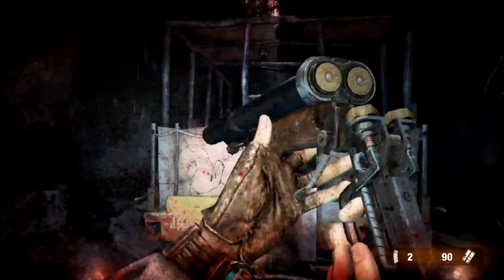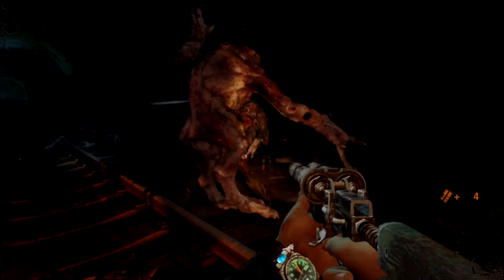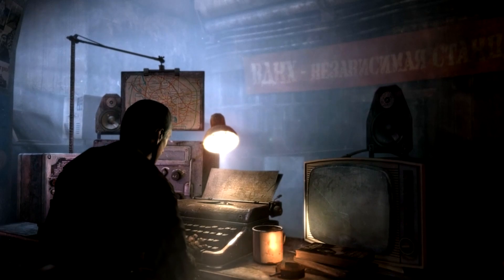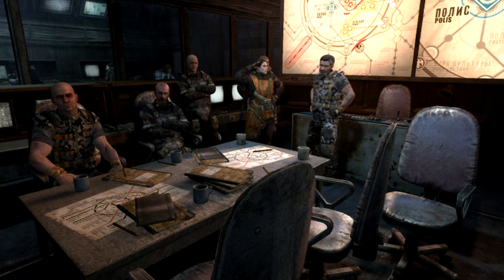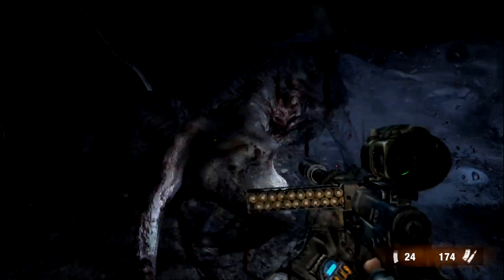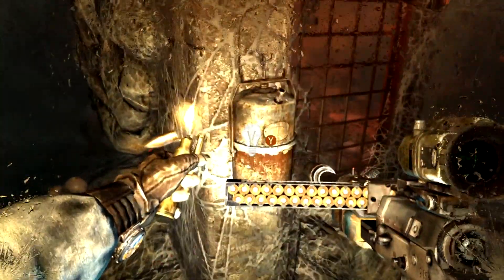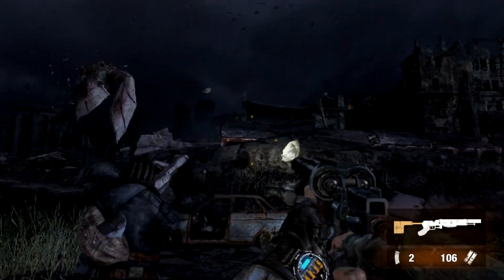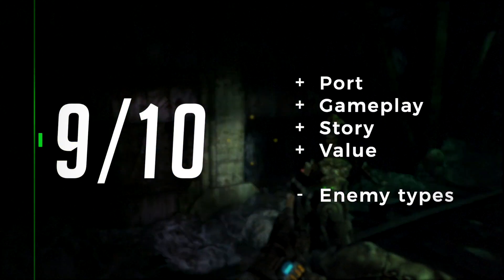Metro Redux Switch Review - 2033 & Last Light = Double Delight!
Metro 2033 and Last Light are coming to the Nintendo Switch in their Redux form. Find out just how awesome these two ports of these excellent games are in our in-depth review!